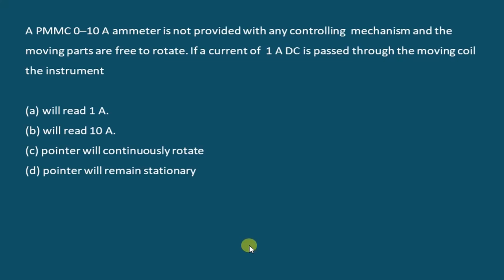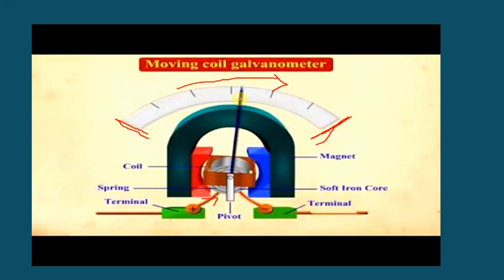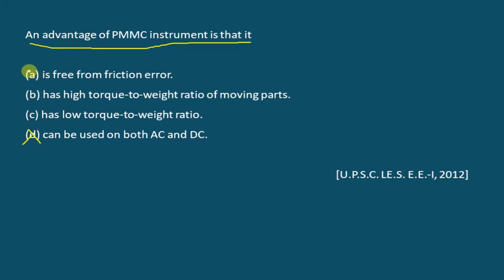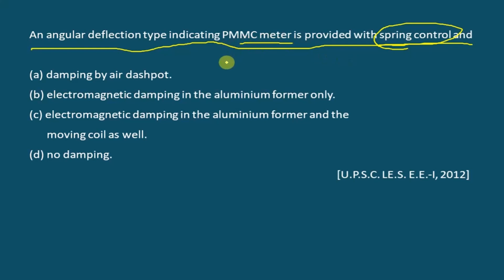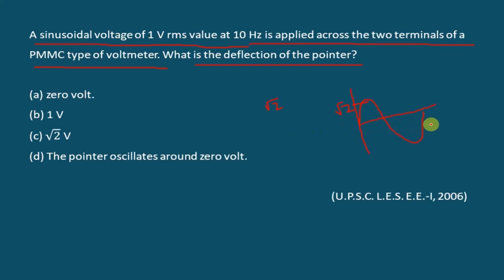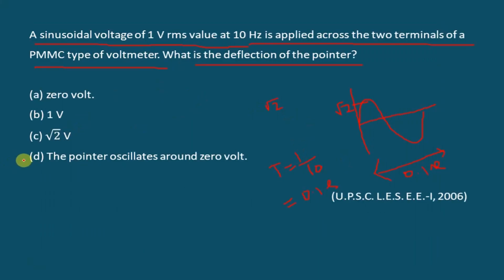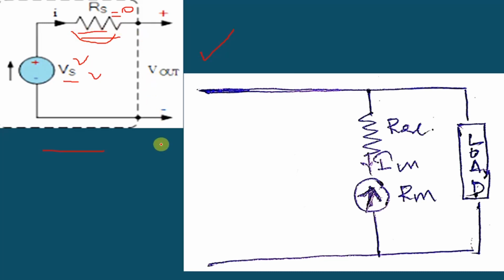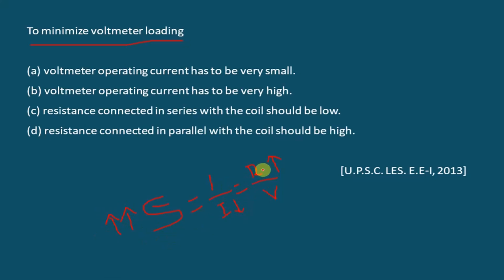Lec 06 I Moving Coil type Instrument | MCQs Part 02 I SSC JE I EdUp I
Hello aspirants,I hope you are doing well.In this lecture I have discussed working of Moving Coil Instruments and solved some questions related to it.Subscribe to our channel EdUp to know some other concepts related to Electrical Engineering.

If you haven't watched my previous videos here is the link for the list of videos